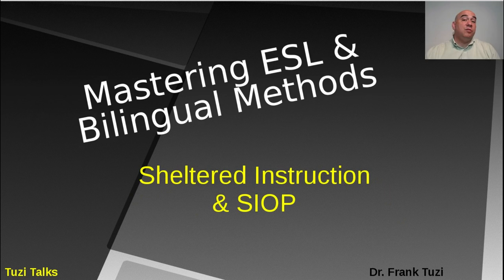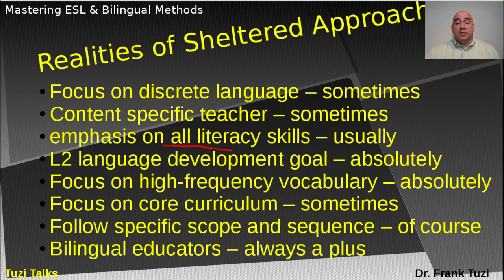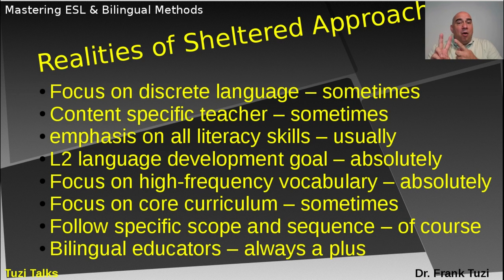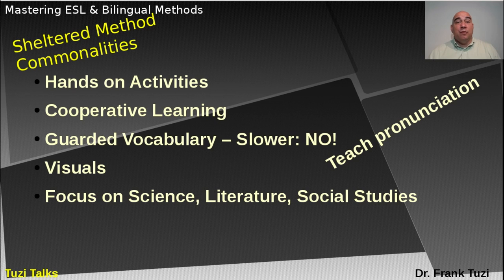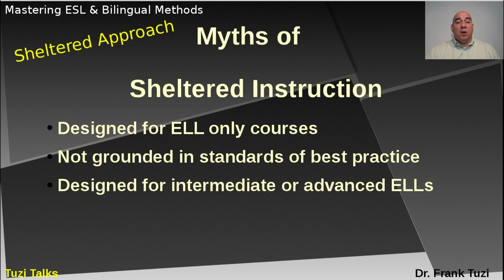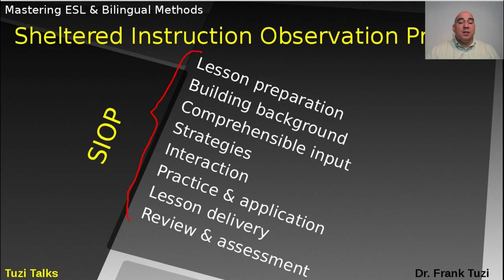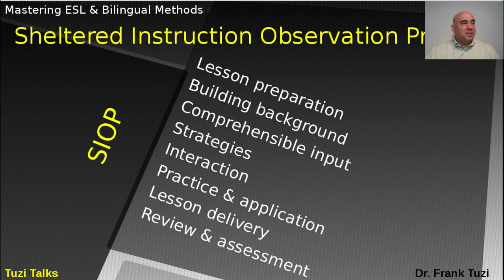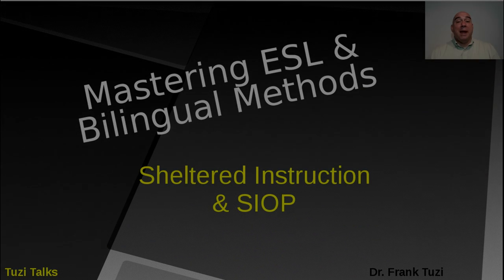Sheltered Instruction Method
A mini-lecture on the Sheltered Instruction Method, based partially off of Herrera & Murry's Text, "Mastering ESL & Bilingual Methods" .    It covers some of the basic tenets of sheltered instruction as well as an overview of Sheltered Instruction Observation Protocol